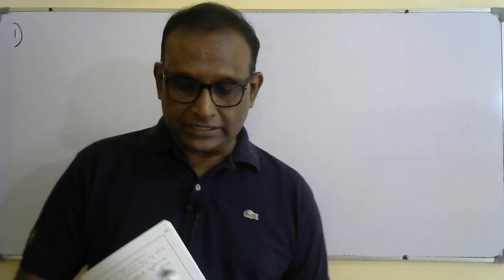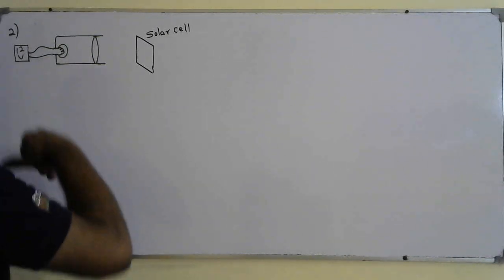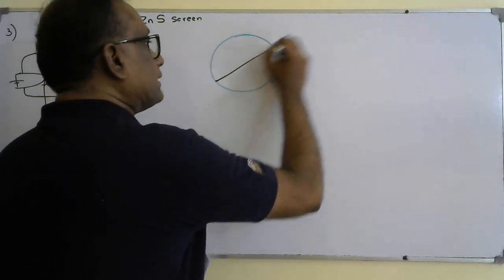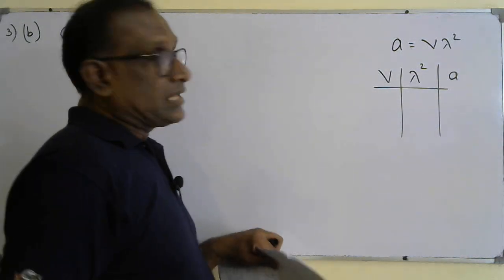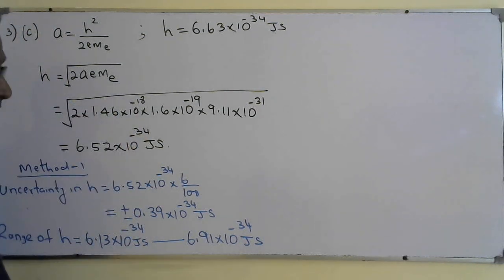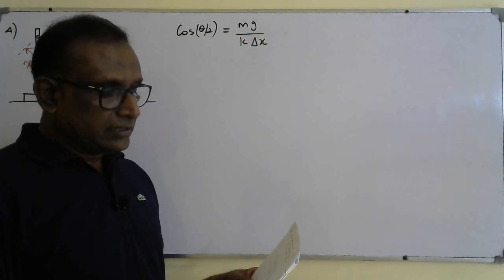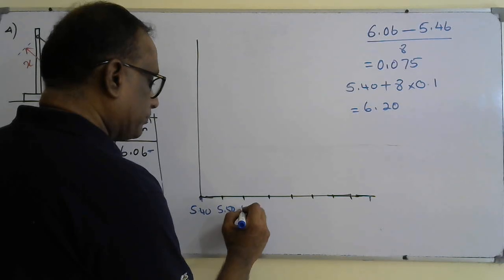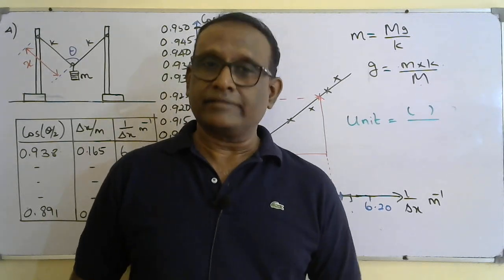Lesson on Edexcel IAL Physics Past Paper Discussion Unit 3 May June 2023 Practical Unit 1 and Unit 2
Complete Lesson in Unit-3

0:00 Lesson Past Paper Discussion Unit 3 May 2023
1:16 Question-1
12:26 Question-2
20:27 Question-3
47:10 Question-4